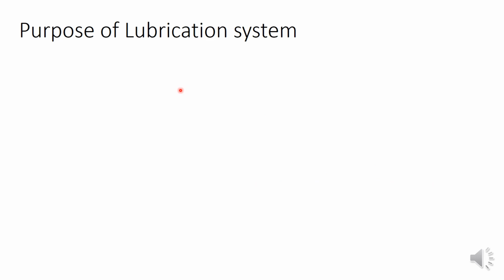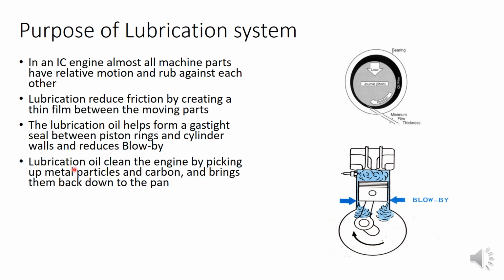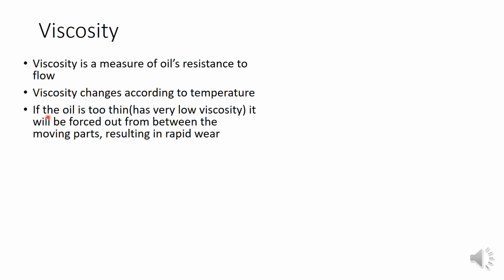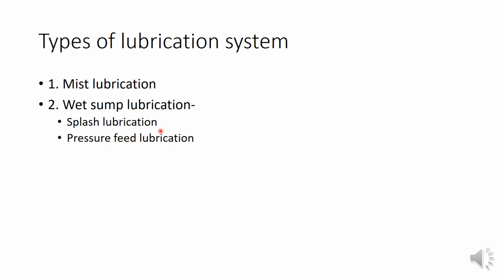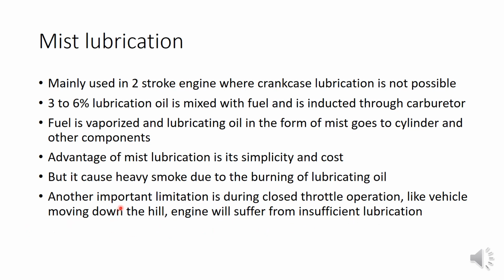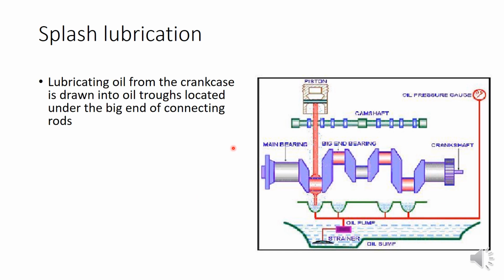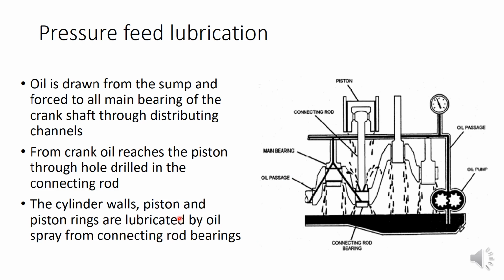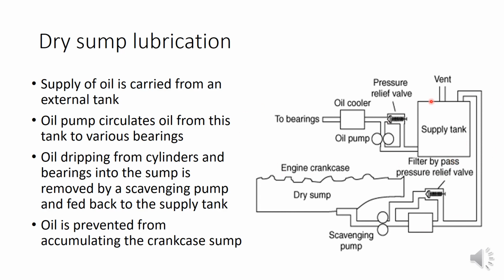Lubrication System of IC engines - Basics of Mechanical Engg. KTU#ktu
This session discuss the purpose of lubrication system in IC engine and their types